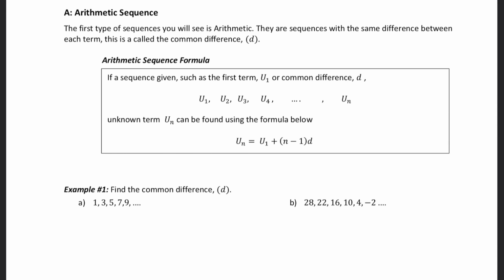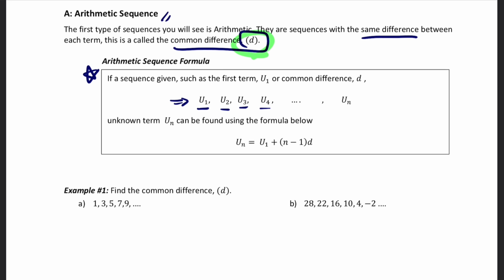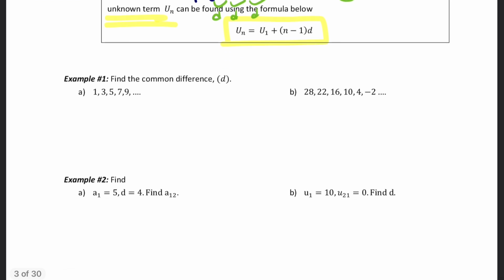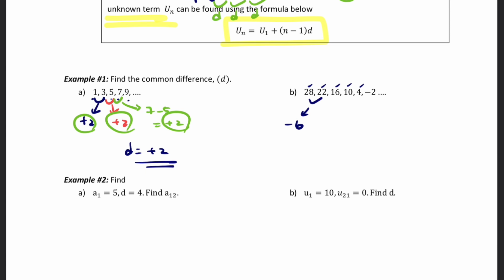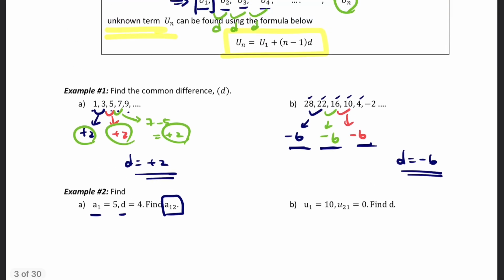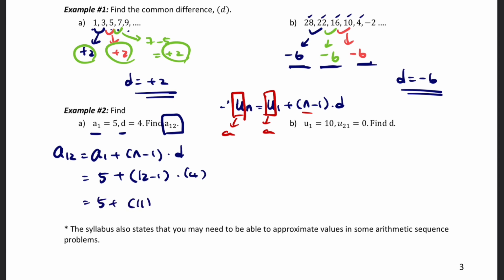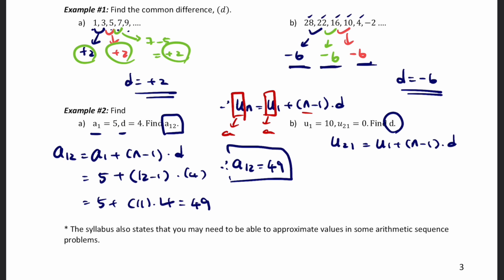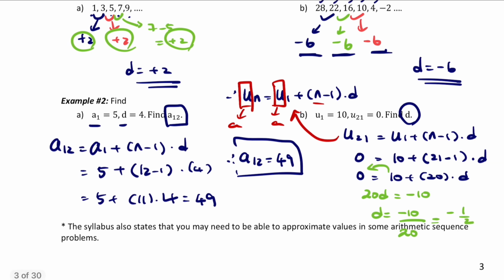IB DP MATH AA : Topic 1 - SL 1.2 Arithmetic Sequences Part 1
Content:
Arithmetic Sequences